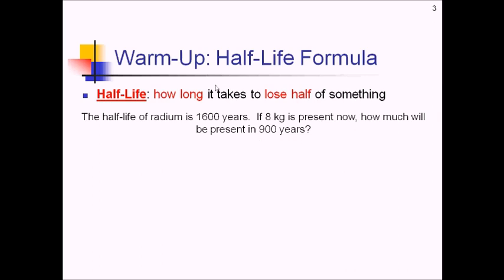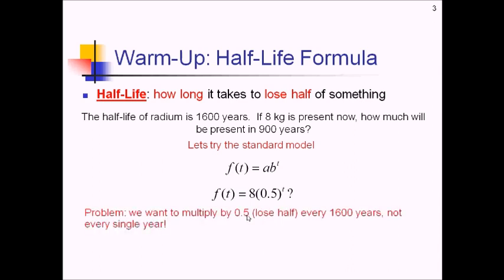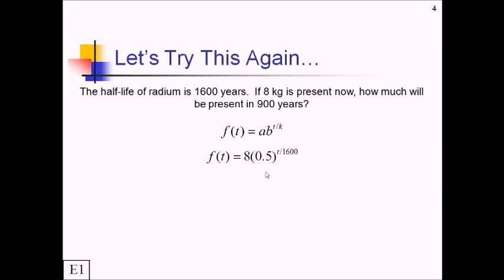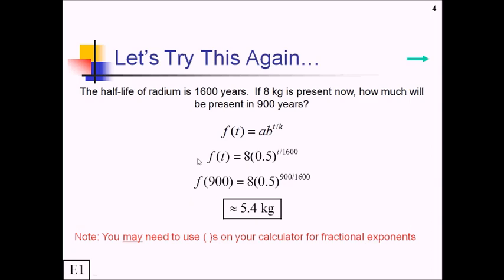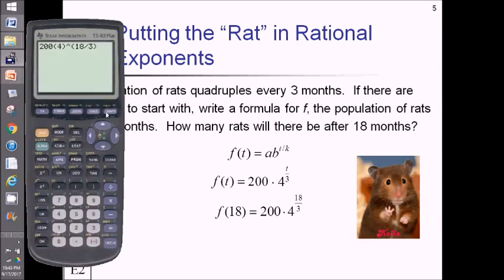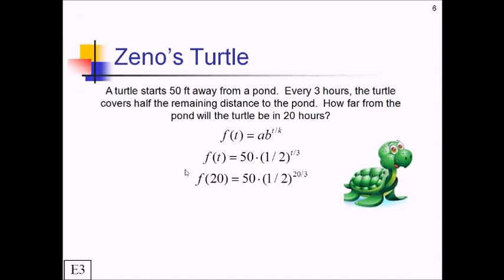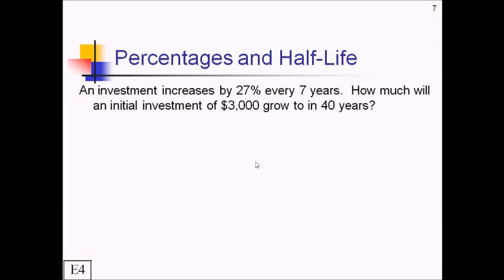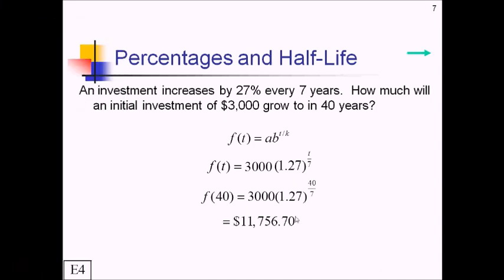Half-Life: Lesson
Lesson showing how to model half-life and other problems requiring fractional exponents.